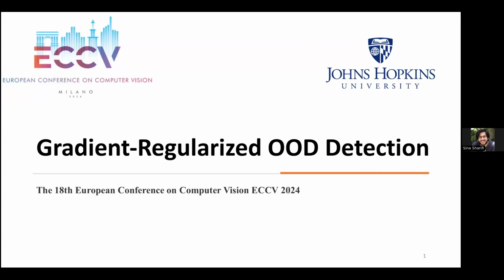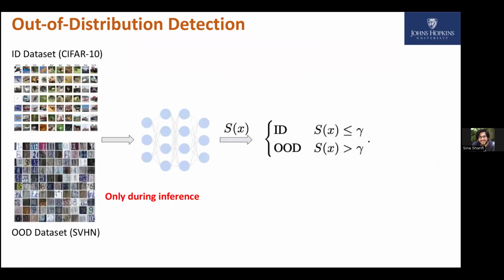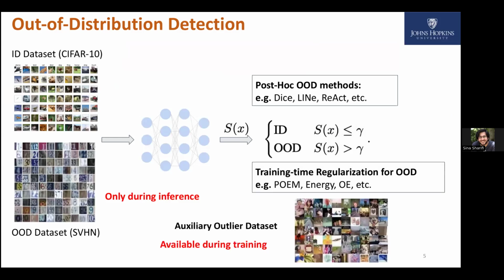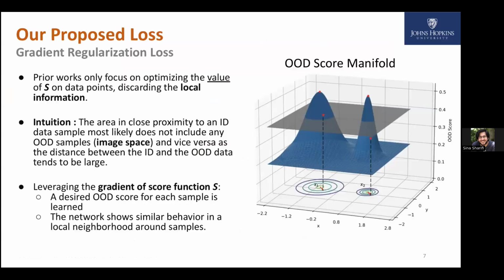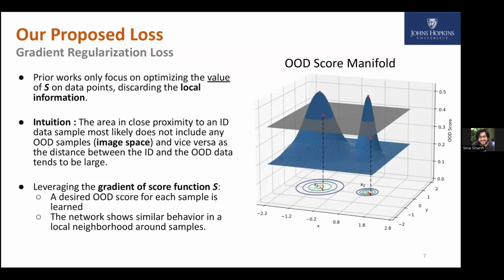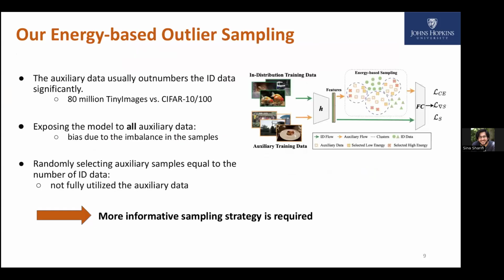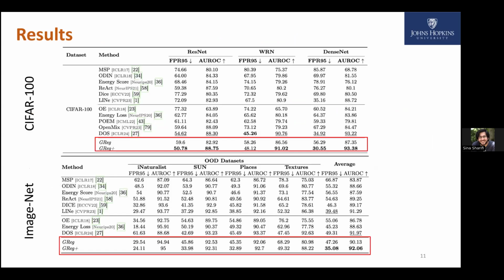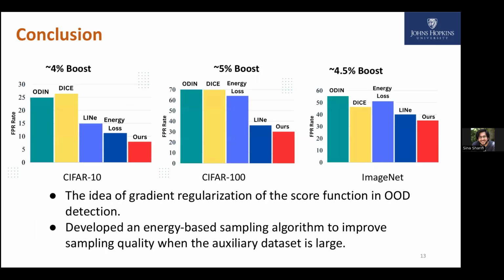Gradient-Regularized Out-of-Distribution Detection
Gradient-Regularized Out-of-Distribution Detection by Sina Sharifi, Taha Entesari, Bardia Safaei, Vishal M. Patel, and Mahyar Fazlyab to be Presented at ECCV 2024